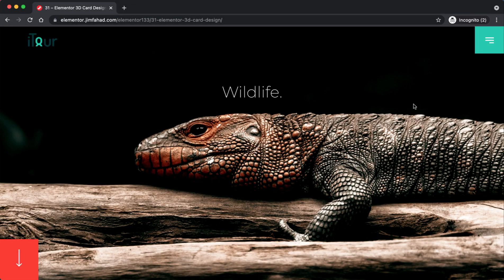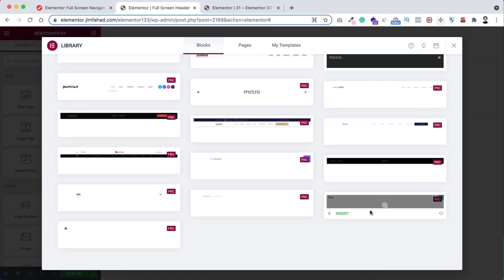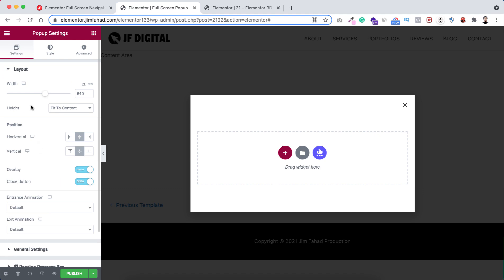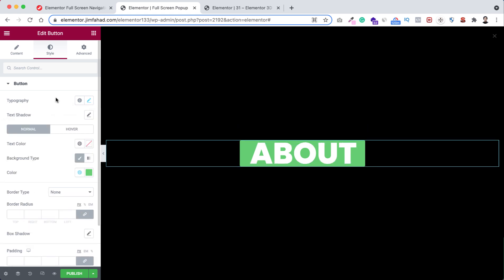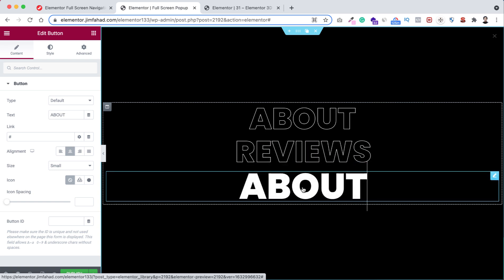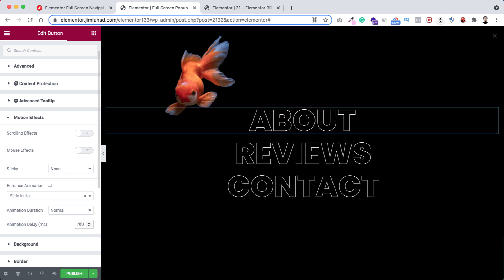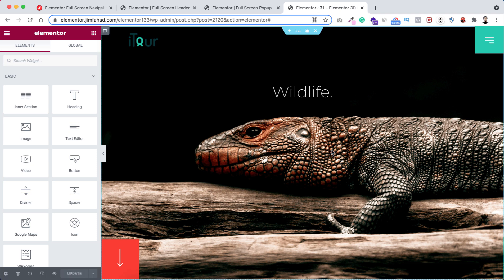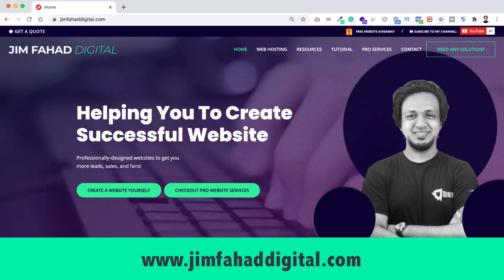Elementor Full Screen Popup Navigation Menu | WordPress Elementor Pro Tutorial | Elementor Tricks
In this tutorial, I'll show you How to Create Full-Screen Popup Navigation Menu using Elementor Page Builder 🔥🔥 No additional plugin is required!! 🔥

TIMESTAMP:
0:00:00 Overview
0:01:19 STEP 1: Creating Elementor Header
0:02:25 STEP 2: Creating Elementor Popup
0:09:54 STEP 3: Connect Popup with Hamburger Icon

About:
8 Million+ website owners started using the Elementor page builder. I'll show you the easiest way how you can create your personal resume website using Elementor Page Builder yourself.